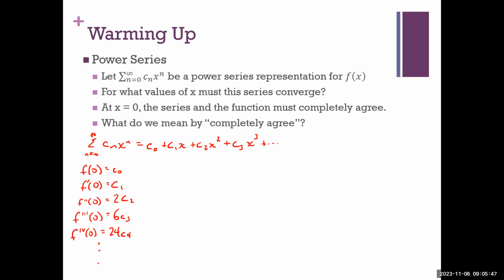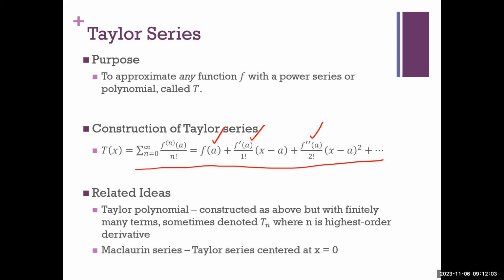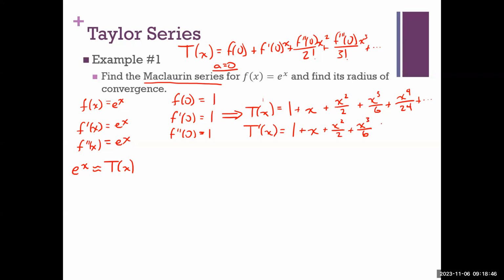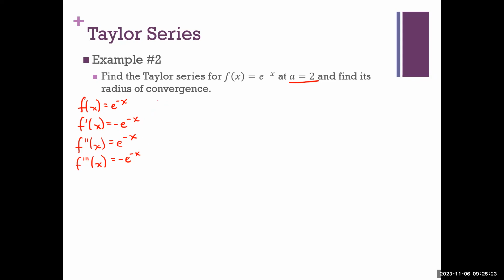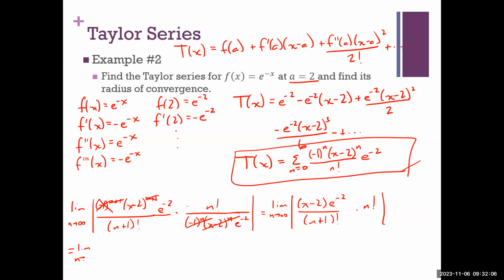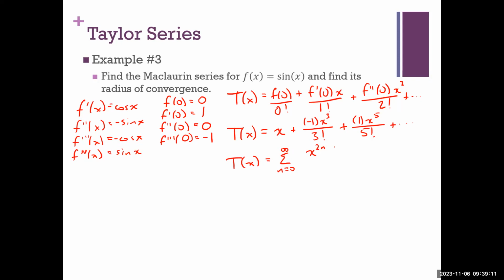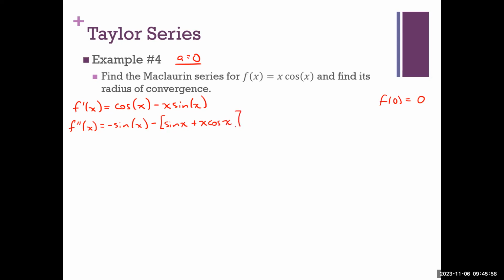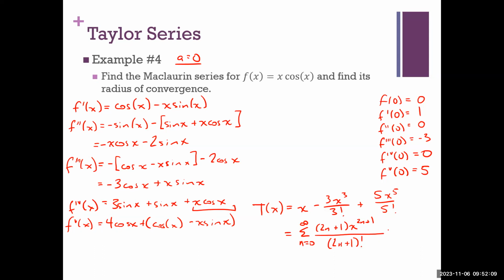Fall 2023 - MAT 266 - November 6, 2023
0:00:00 - Taylor Series